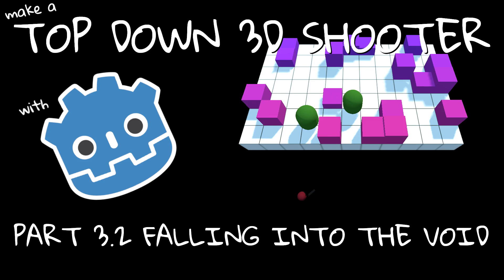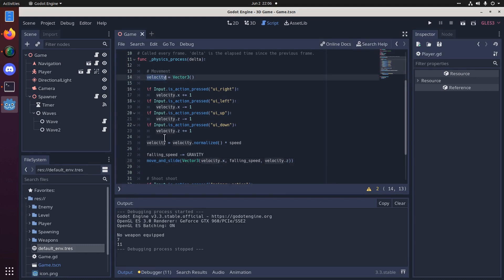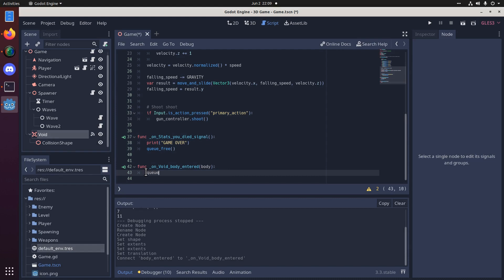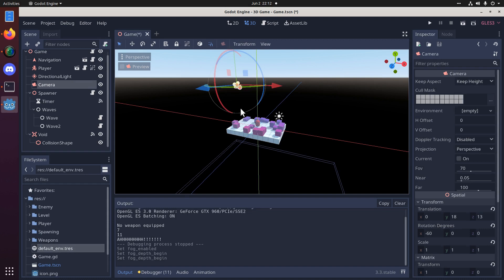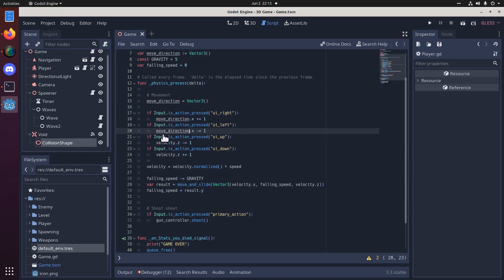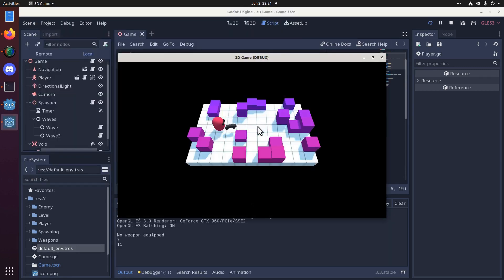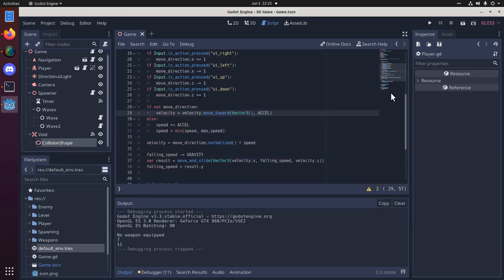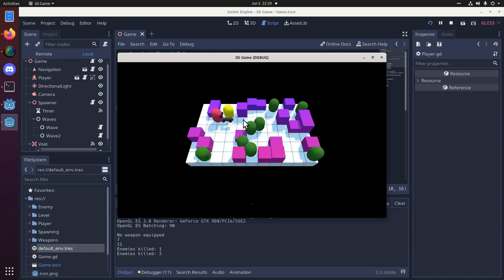Make a 3D Top Down Shooter with Godot - Part 3.2 Gravity and Falling into the Void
By the end of this video, we won’t be able to cheat anymore by going off the edge of the map!  Instead, we’ll fall into a black void to our death. We’ll also make our character’s movement a lot smoother by adding a little acceleration.

"Unlike in move_and_collide, you should not multiply [velocity] by delta — the physics engine handles applying the velocity."

Timestamps:
0:00 - Intro
0:15 - Adding gravity
3:44 - Dying when falling off the edge
5:46 - Creating an environment for the void
7:13 - Adding fog
9:34 - Smoother movement
15:04 - Vector3.move_toward() interpolation
17:33 - Ice level!